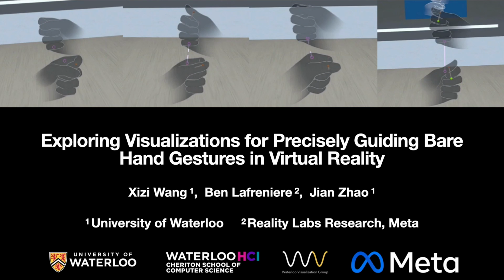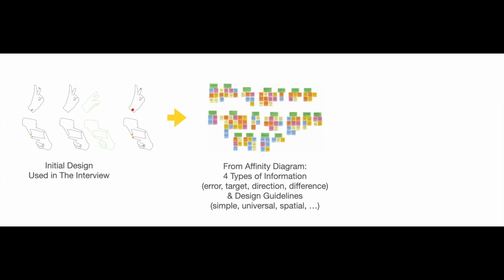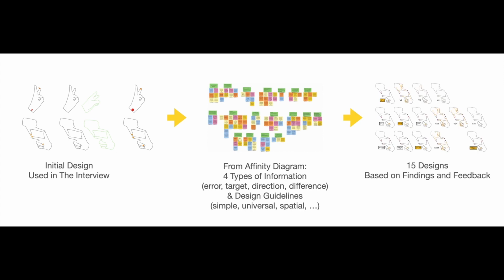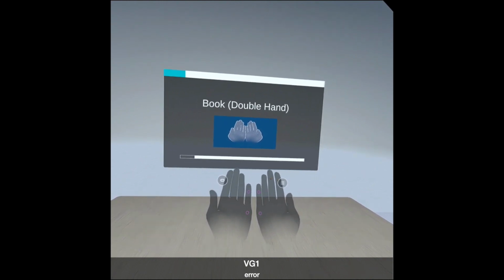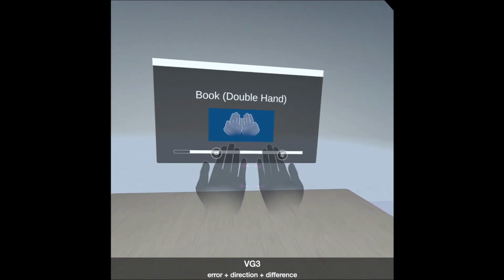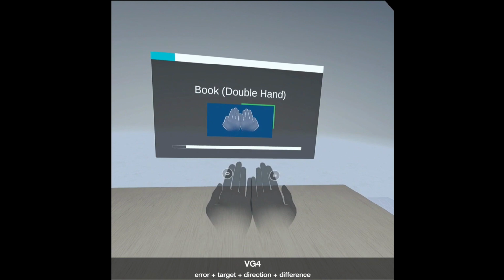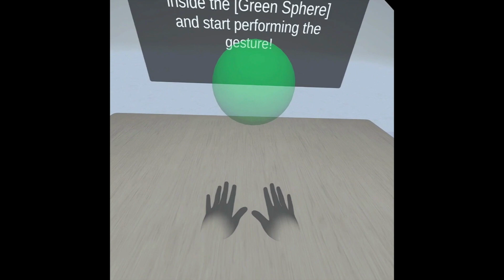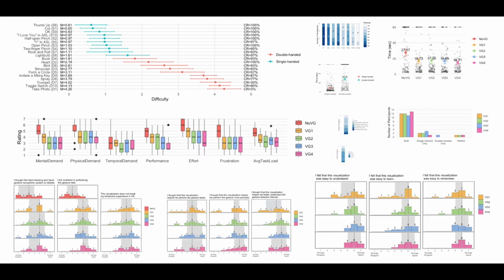Exploring Visualizations for Precisely Guiding Bare Hand Gestures in Virtual Reality | CHI'24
Bare hand interaction in augmented or virtual reality (AR/VR) sys- tems, while intuitive, often results in errors and frustration. How- ever, existing methods, such as a static icon or a dynamic tutorial, can only inform simple and coarse hand gestures and lack corrective feedback. This paper explores various visualizations for enhancing precise hand interaction in VR. Through a comprehensive two-part formative study with 11 participants, we identified four types of essential information for visual guidance and designed different visualizations that manifest these information types. We further distilled four visual designs and conducted a controlled lab study with 15 participants to assess their effectiveness for various single- and double-handed gestures. Our results demonstrate that visual guidance significantly improved users’ gesture performance, reduc- ing time and workload while increasing confidence. Moreover, we found that the visualization did not disrupt most users’ immersive VR experience or their perceptions of hand tracking and gesture recognition reliability.